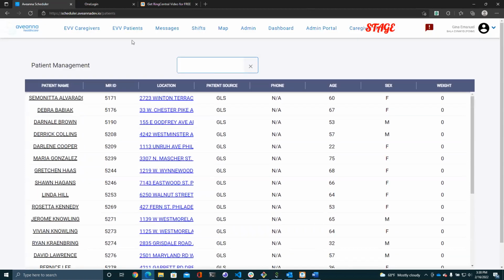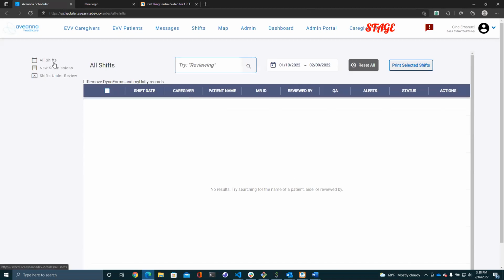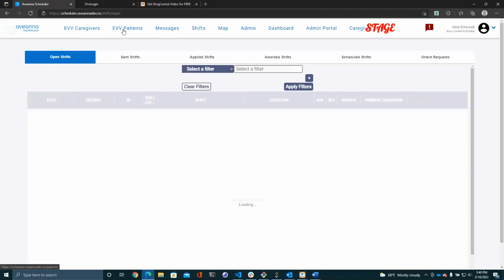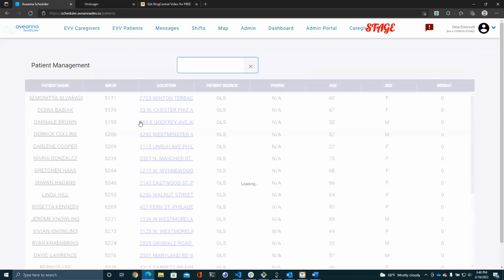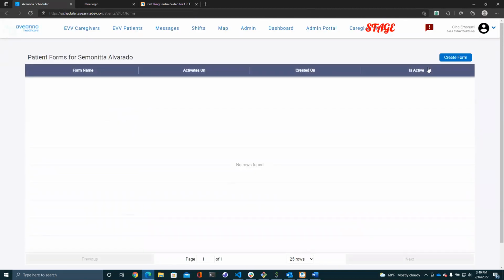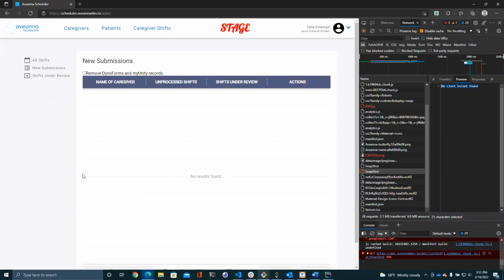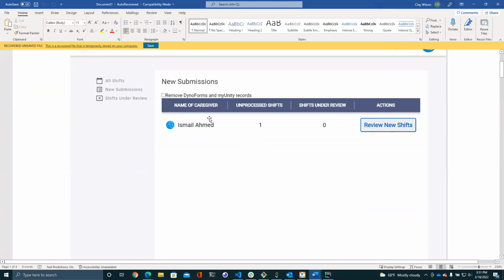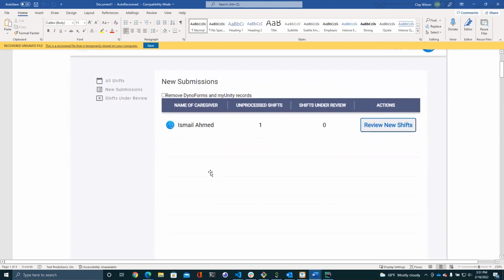2 16 2022 OneLogin Scheduler Demo